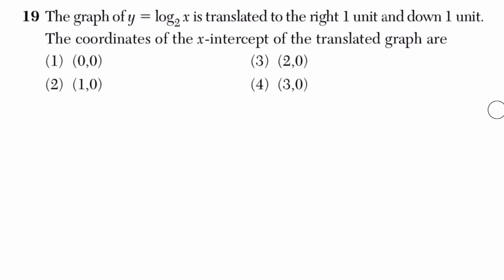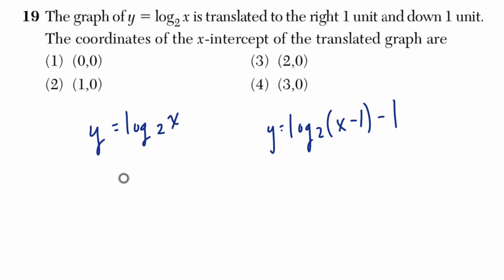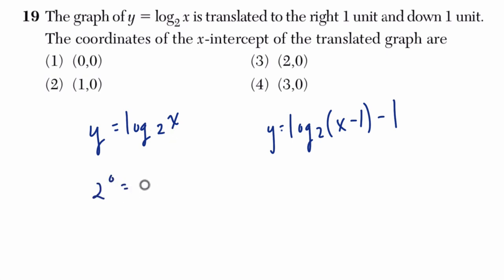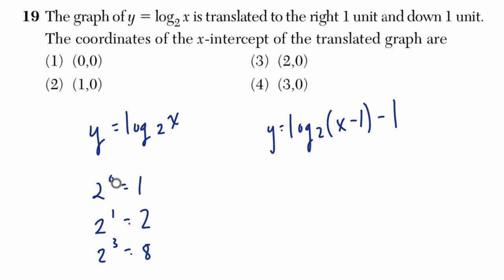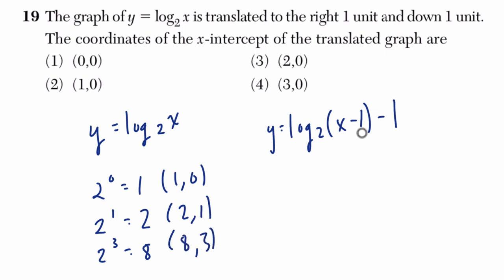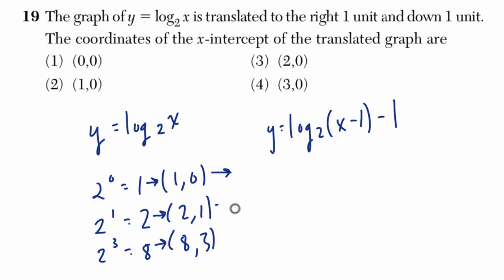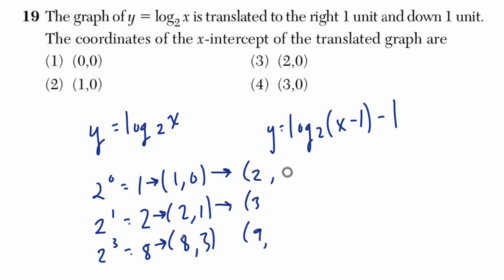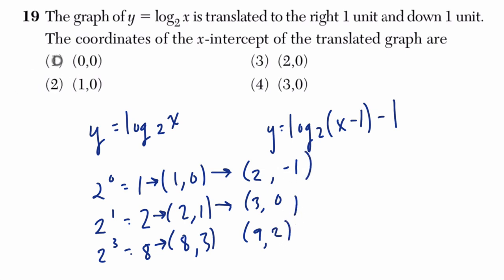Algebra 2 Regents June 2018 #19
In this video, we work through a probability example from the June 2018 Algebra 2 Regents exam.